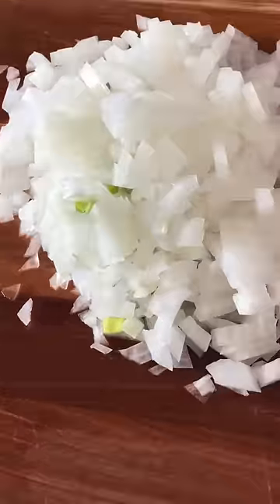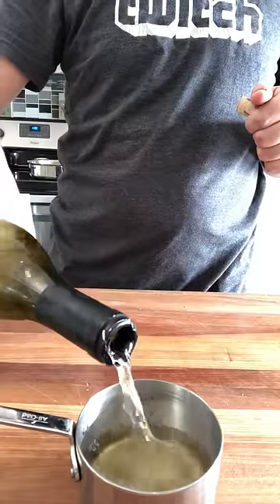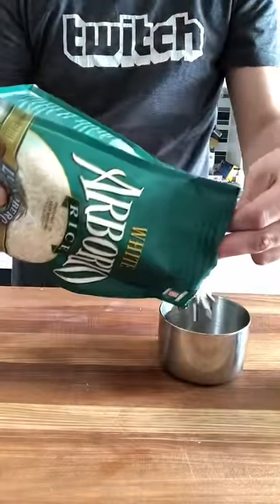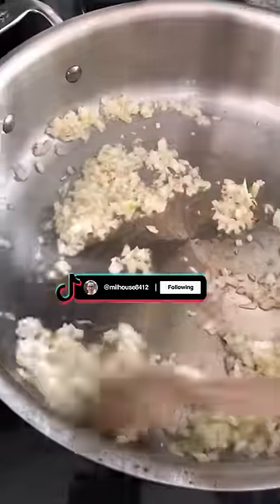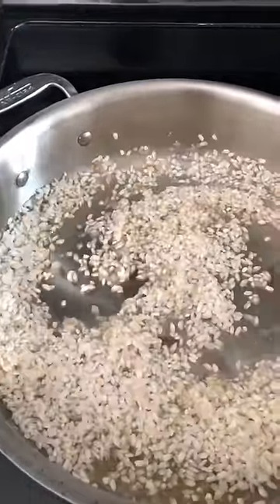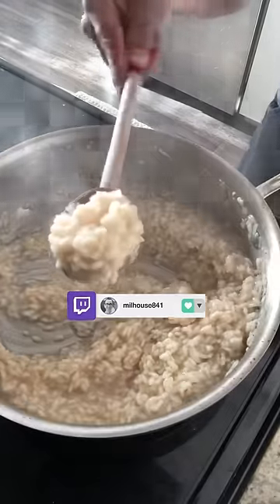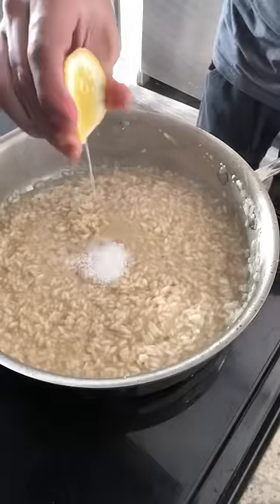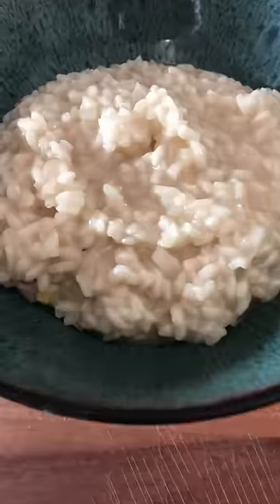How to make a basic risotto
Short video on how to make a basic risotto.

Kitchen Gear-
Cutting Board
Measuring cups
Food Processor

Video gear-
Iphone 10-